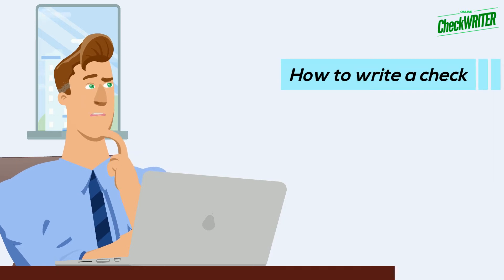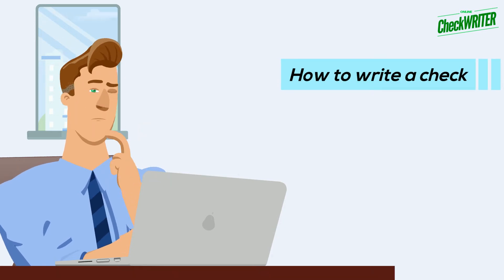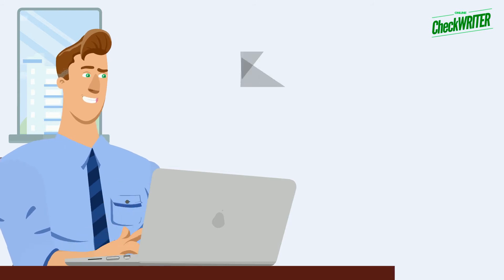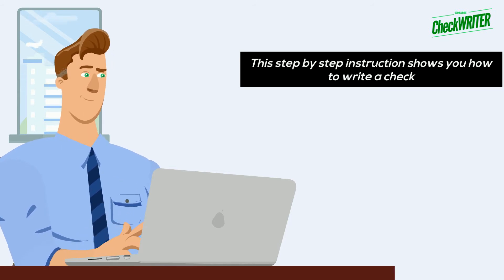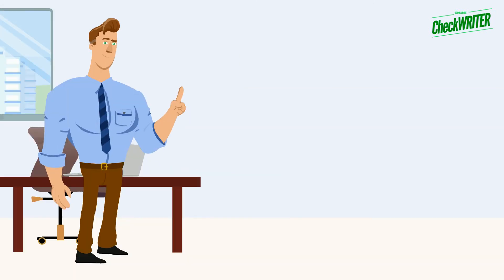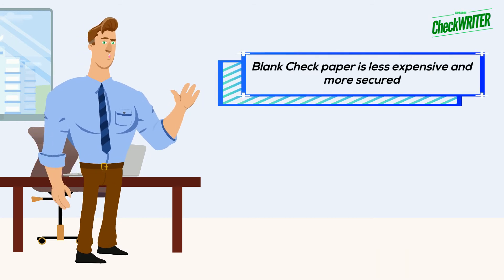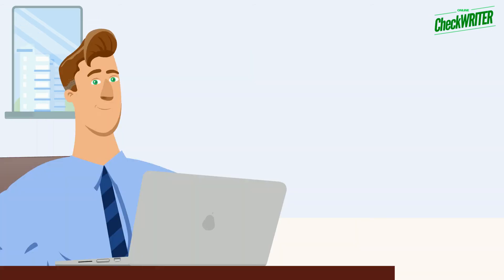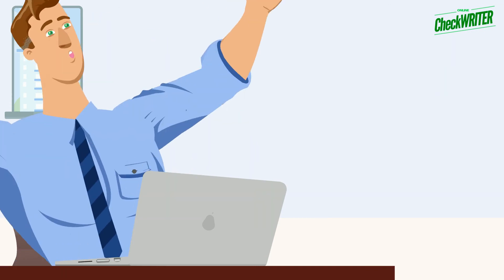How to write a check - Check printing software keep up your checks record and searchable.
Check always will be the cheapest tool for moving money. There is no transaction fee or a gateway fee for checks. It is good to have a report later in the year or anytime you need it. Blank Check paper is less expensive and more secured.